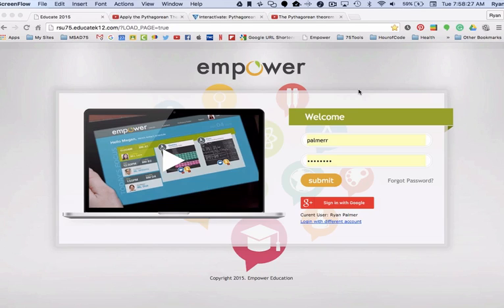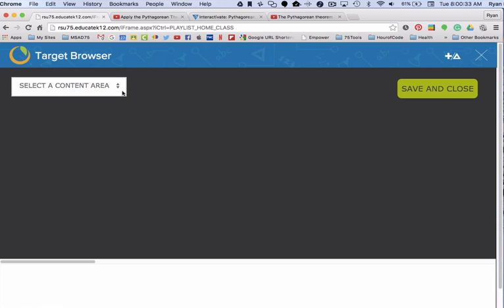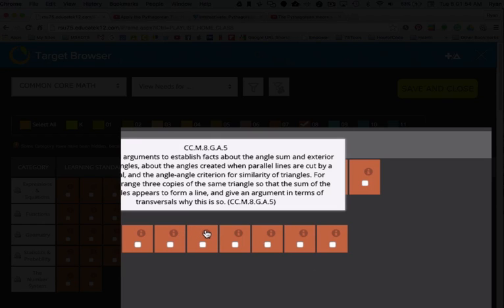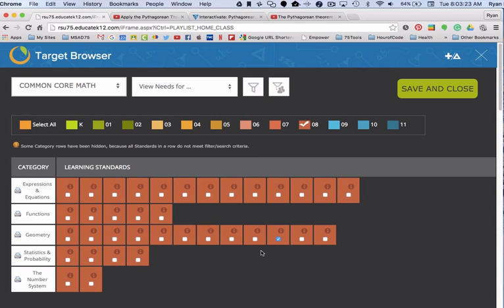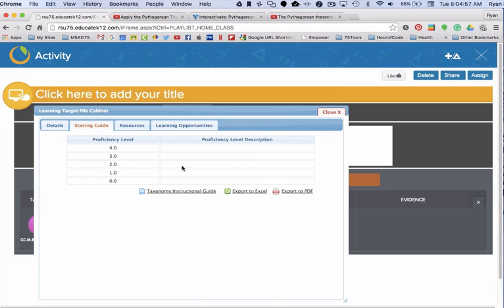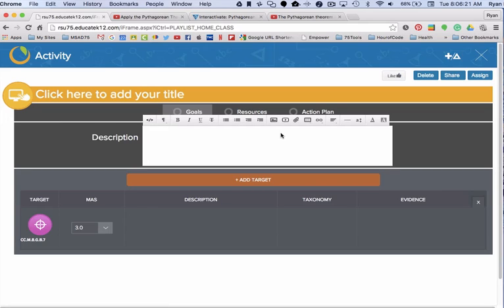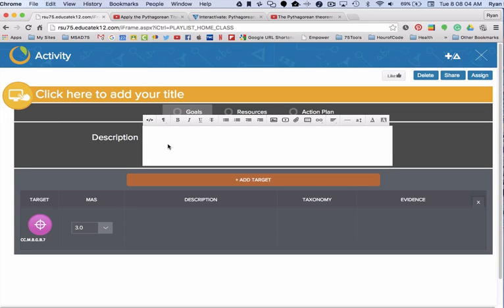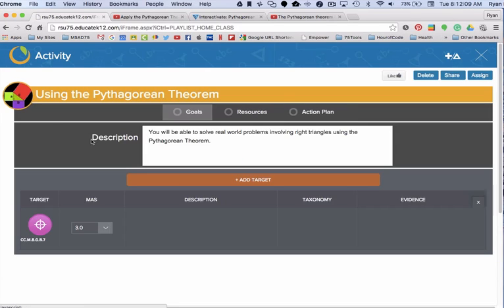Creating an Activity: Part 1 of 3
Creating an activity, giving it a title, adding a preview image, and selecting a standard/target that the activity works towards.